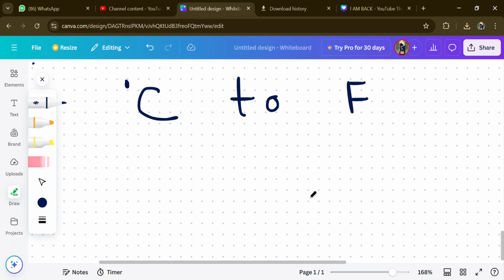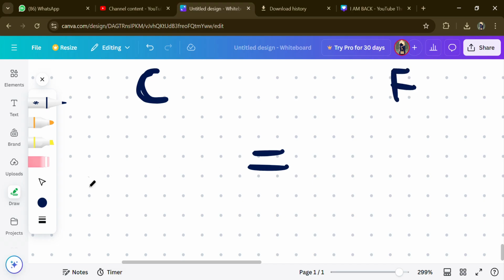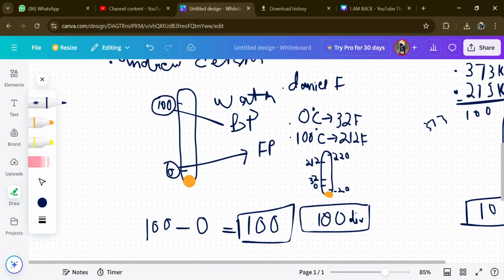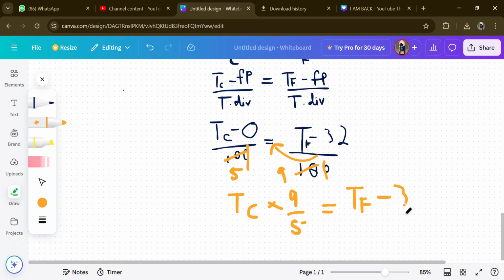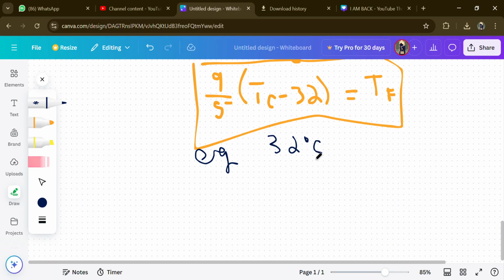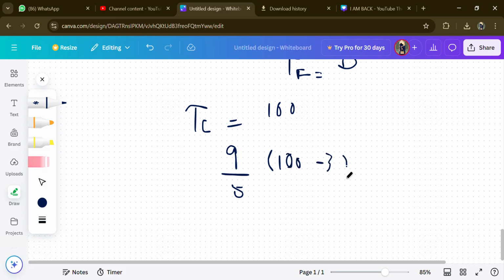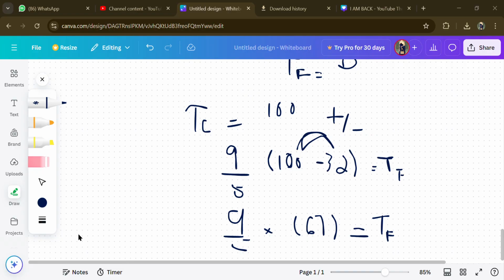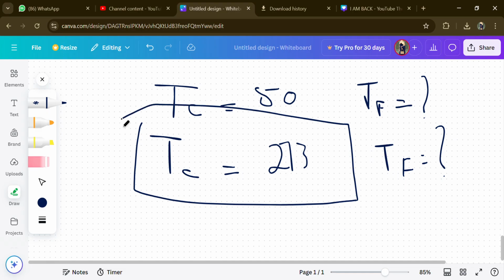Celsius scale to Fahrenheit scale | Scales Conversion | FaryalMansoorArain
Join us as we explore the fascinating world of thermodynamics! In this video, we delve into the fundamental concepts of heat, temperature, and thermal equilibrium.

Topics Covered:

- Heat transfer: conduction, convection, radiation
- Temperature scales: Celsius, Fahrenheit, Kelvin
- Thermal equilibrium: zeroth law of thermodynamics
- Heat capacity, specific heat, and latent heat
- Real-world applications: thermometers, heat engines, refrigeration

Key Concepts:

- Understand the difference between heat and temperature
- Learn how thermal equilibrium is achieved
- Discover the various methods of heat transfer
- Apply thermodynamic principles to everyday situations